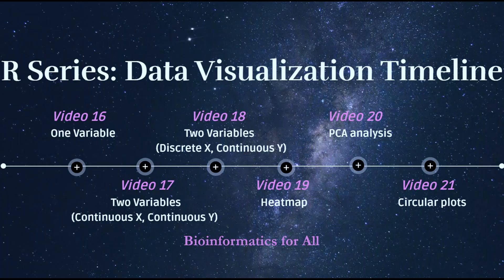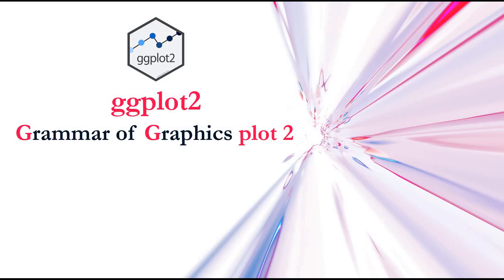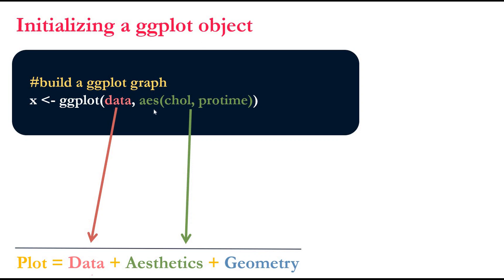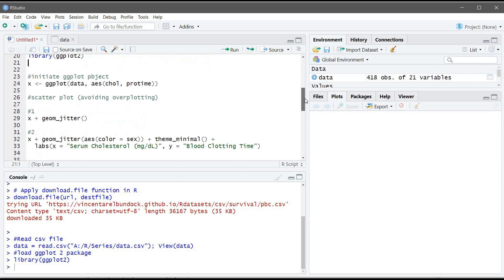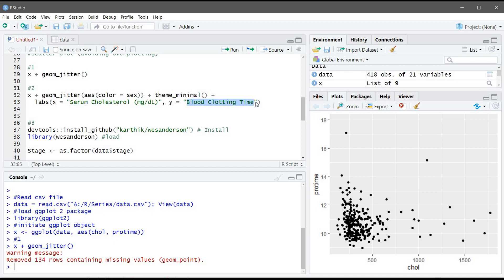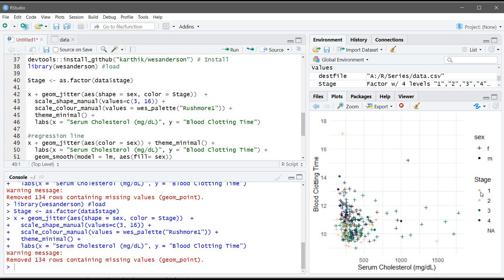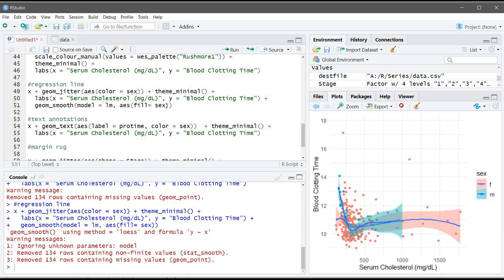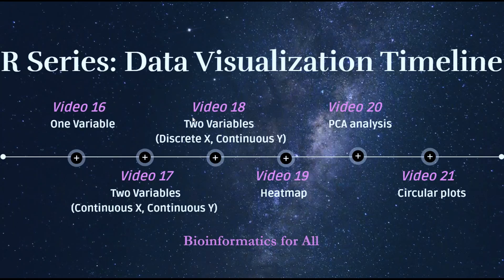R Series #17 Data Visualization: Two continuous variables (x, y), How to enhance scatter plots?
This video is a tutorial for programming in R Statistical Software for beginners and it's simply explained with a live workshop on RStudio.

In this video, you will learn how to visualize two continuous variables in R.